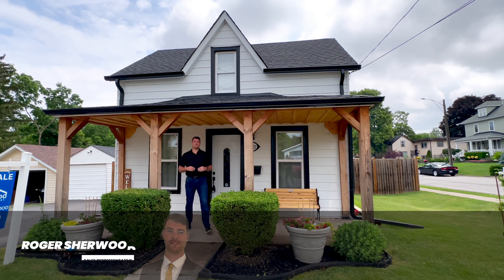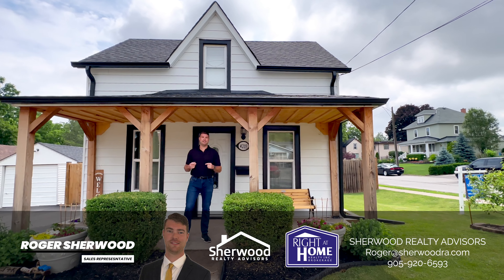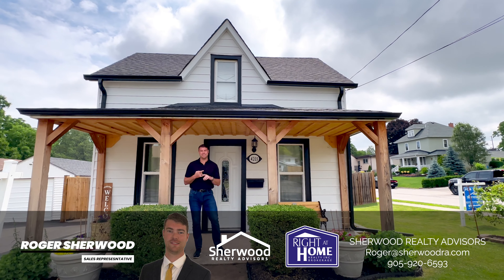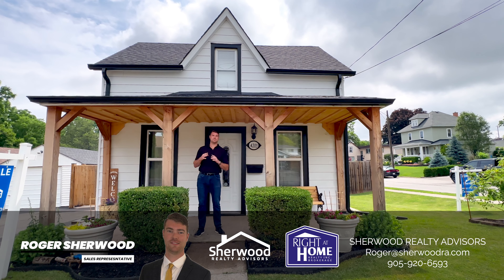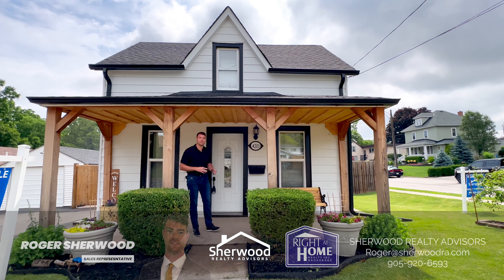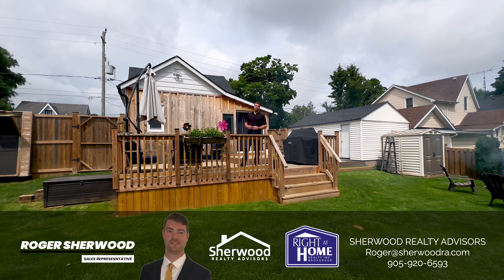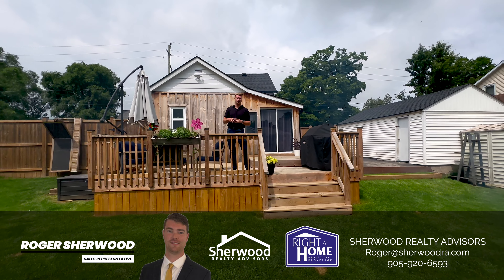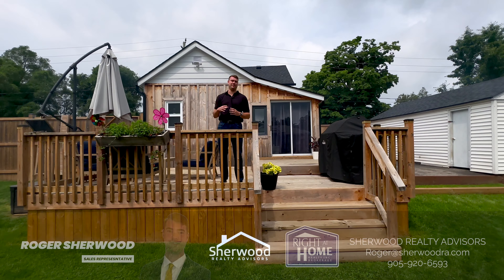4203 Willaim Street, Beamsville, ON [Realtor]